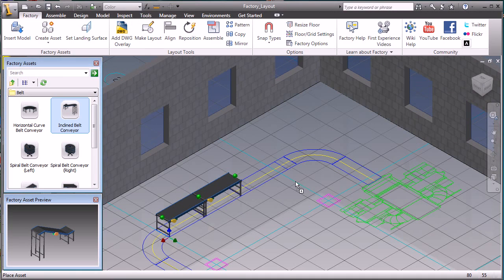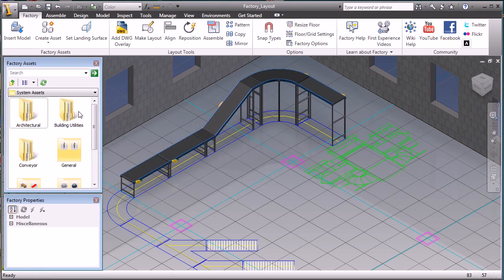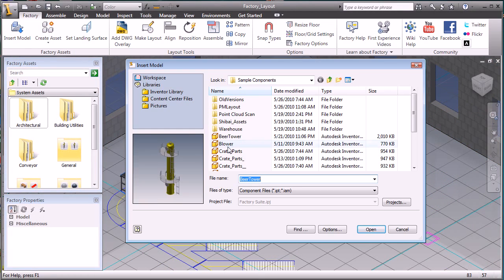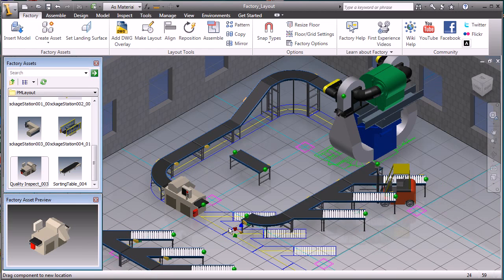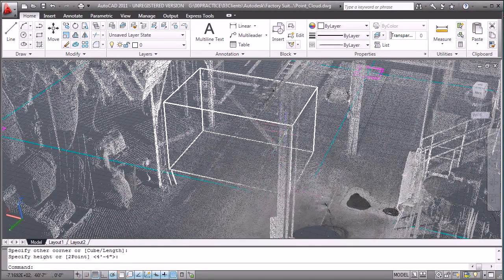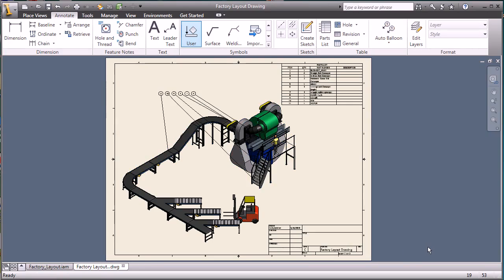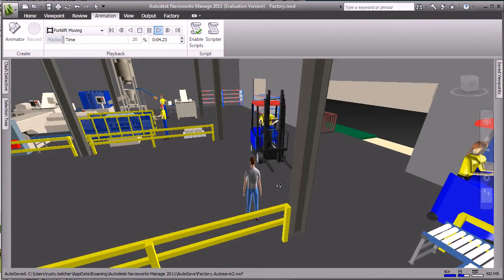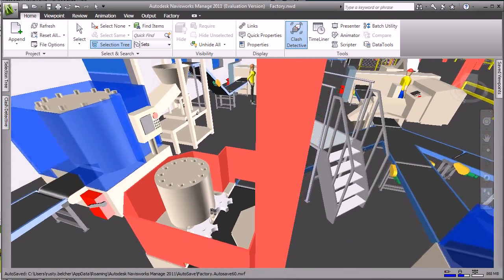Create better designs using Autodesk Factory Design Suite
Autodesk® Factory Design Suite Ultimate 2012 is an advanced factory layout and equipment design solution that helps machine and equipment builders, system integrators, and manufacturers better design, optimize, and visualize factory layouts and factory equipment in one economical and convenient purchase.